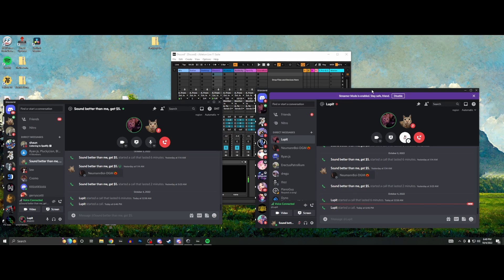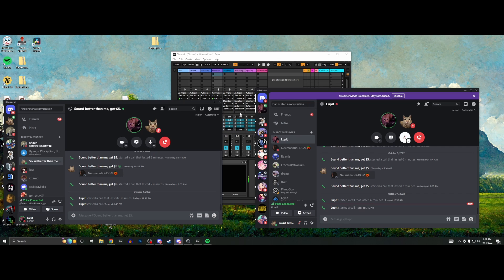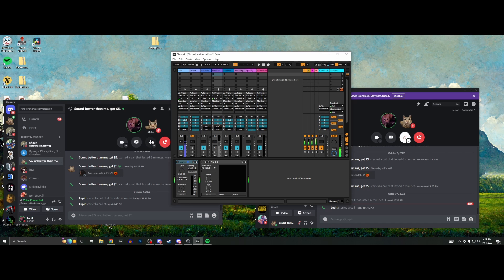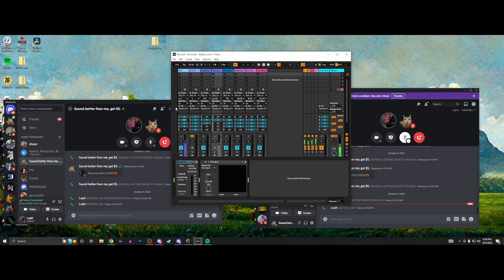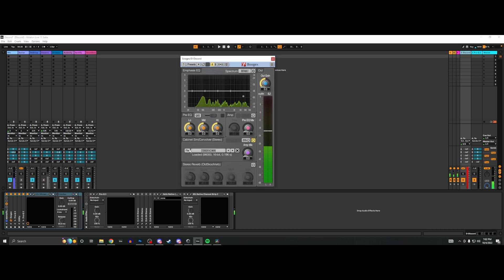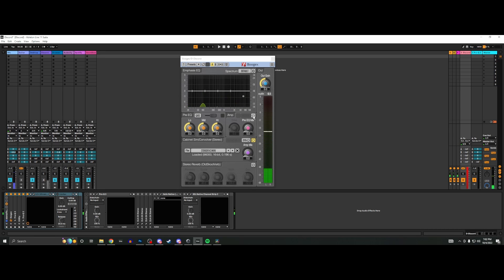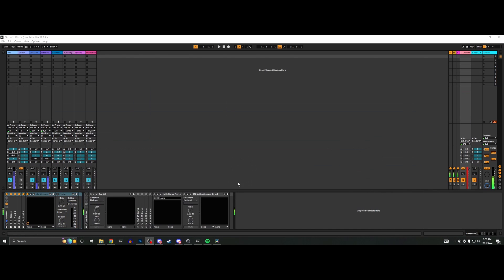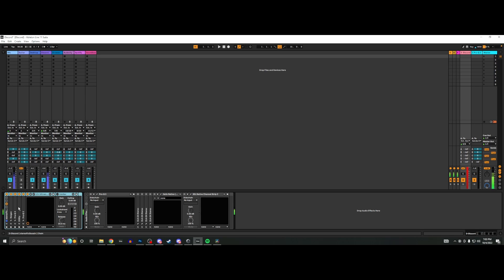Actual Discord Stereo fix After Update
Fuck the riolubruh kid for doing a shitty version of this fix, claiming it as his own by removing bep's copyright from it, and putting it publicly on github.
Shitty move.

Ryan.js originally made stereo, no one else deserves to claim it as theirs.